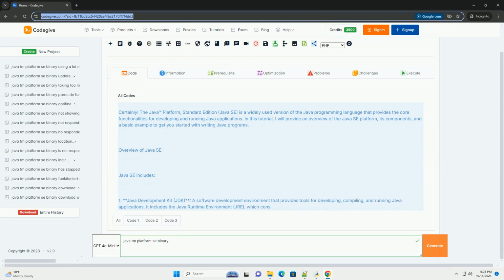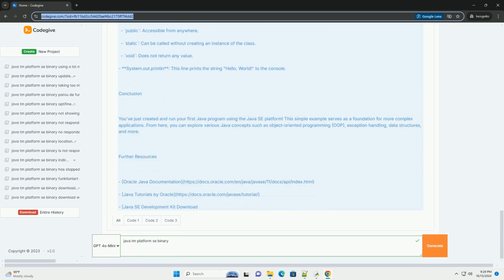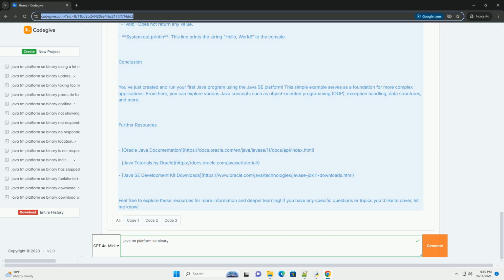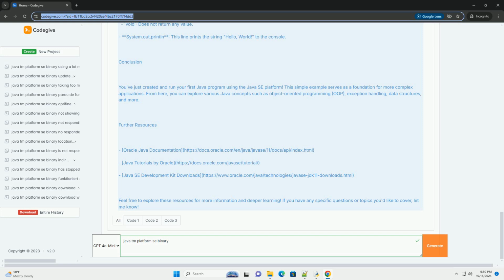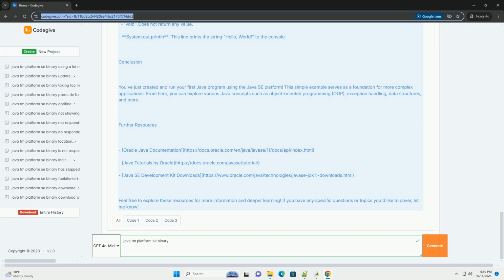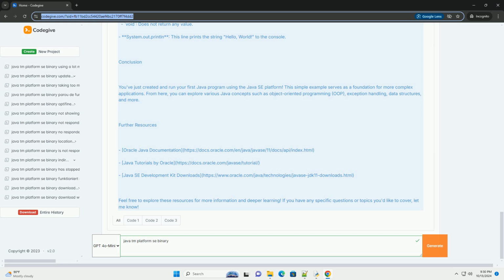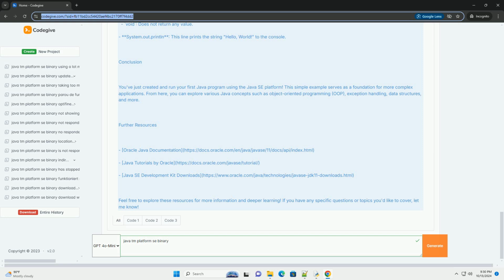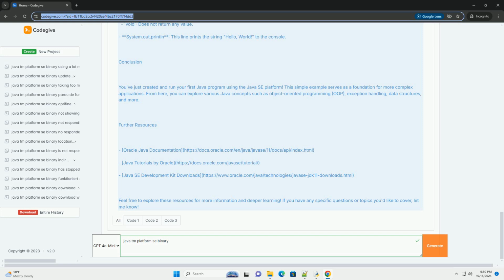java tm platform se binary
certainly! the java™ platform, standard edition (java se) is a widely used version of the java programming language that provides the core functionalities for developing and running java applications. in this tutorial, i will provide an overview of the java se platform, its components, and a basic example to get you started with writing java programs.

### overview of java se

java se includes:

1. **java development kit (jdk)**: a software development environment that provides tools for developing, compiling, and running java applications. it includes the java runtime environment (jre), which consists of the java virtual machine (jvm) and standard java class libraries.

2. **java runtime environment (jre)**: the runtime environment that allows you to run java applications. it includes the jvm and core libraries.

3. **java class libraries**: a set of pre-built classes and apis that provide functionality for tasks such as file i/o, networking, data structures, and more.

### setting up java se

1. **download and install jdk**:
(or an openjdk distribution).
   - download the appropriate version for your operating system.

2. **set up environment variables** (optional but recommended):
   - set the `java_home` environment variable to point to your jdk installation directory.
   - add the `bin` directory of the jdk to your system's path variable.

1. **create a java file**:
   - open a text editor or integrated development environment (ide) (e.g., intellij idea, eclipse).
   - create a new file named `helloworld.java`.

2. **write code**:

3. **compile the java program**:
   - open a terminal or command prompt.
   - navigate to the directory where you saved `helloworld.java`.
   - compile the program using the following command:

   - this command generates a file named  ...

python binary to string
python binary search
python binary to decimal
python binary operators
python binary

python javalang
python javascript parser
python javadoc
python javascript